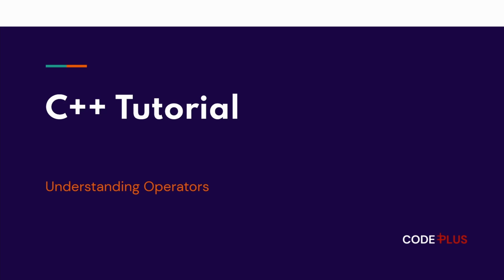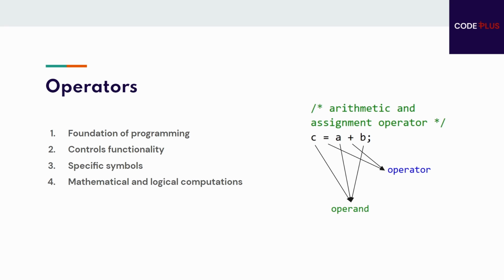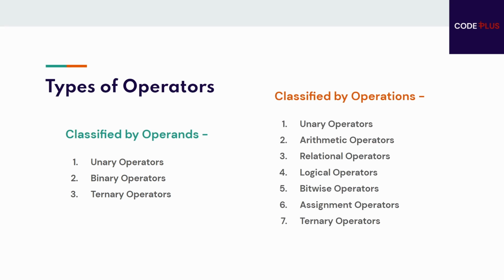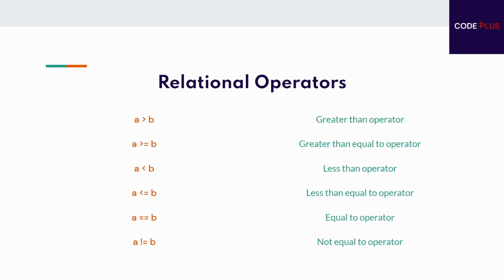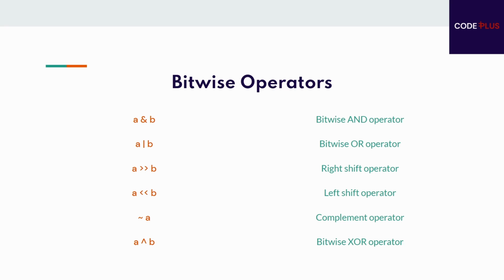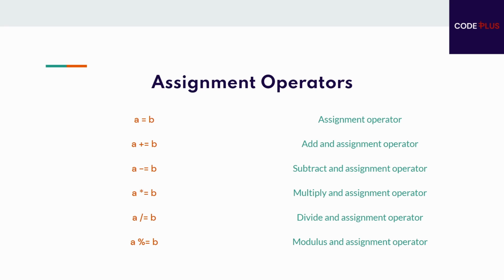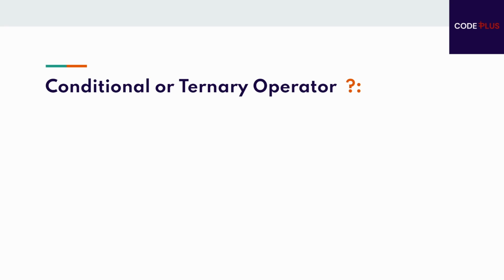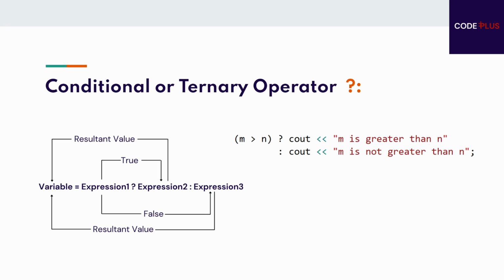Operators | C++ Tutorials for Beginners #09